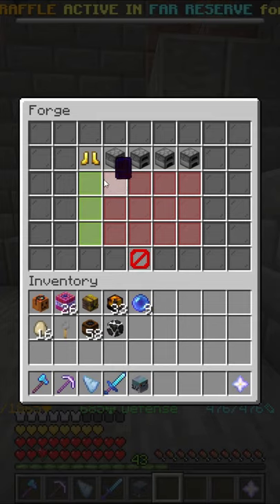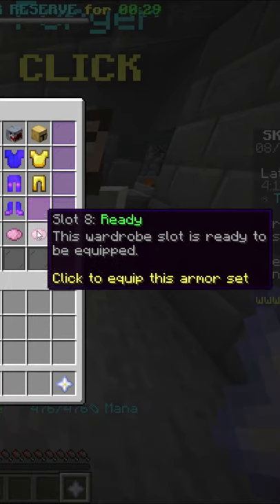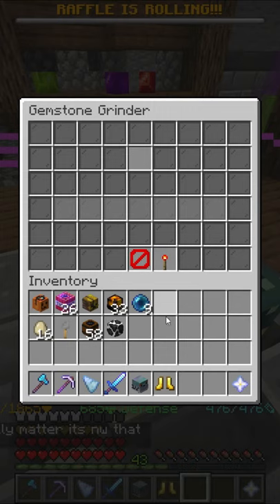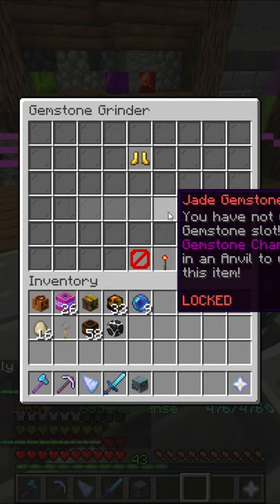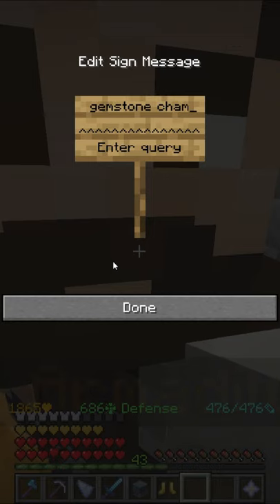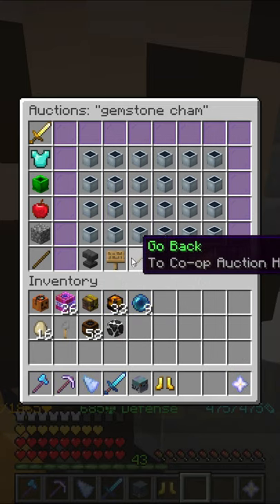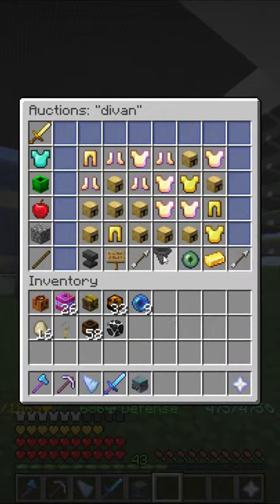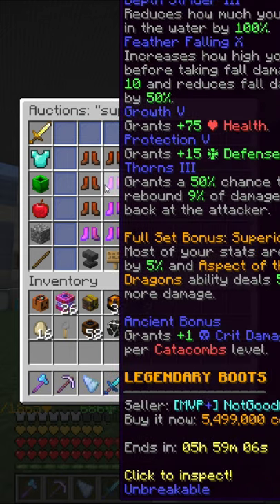When you finally got Divans Armor in Hypixel Skyblock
The pain continues